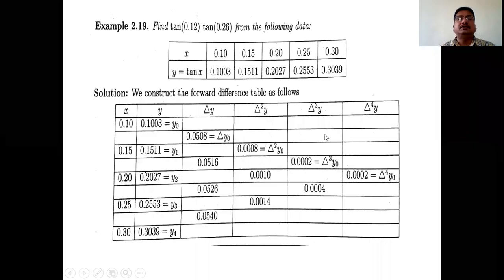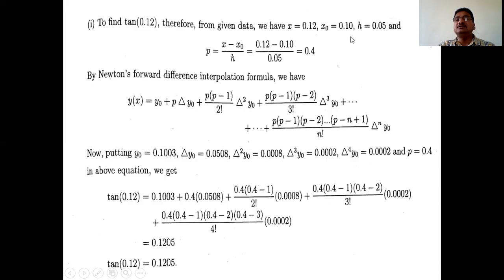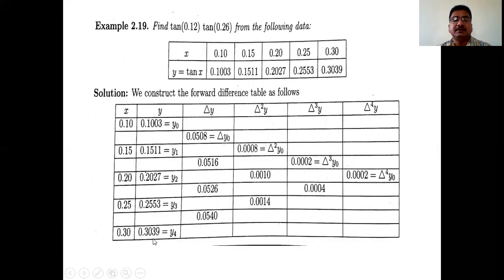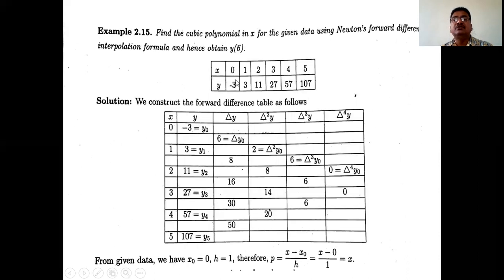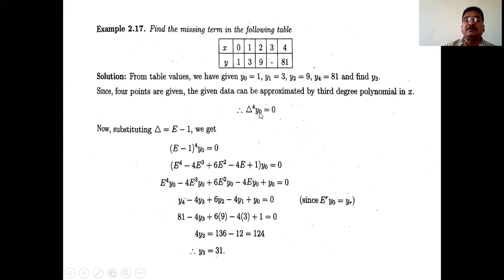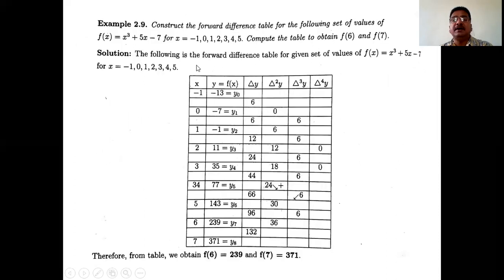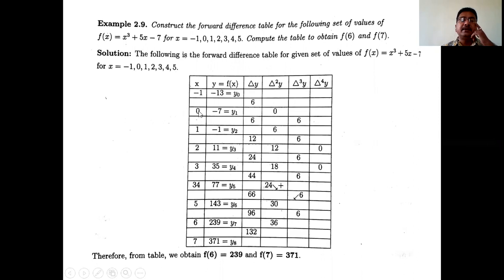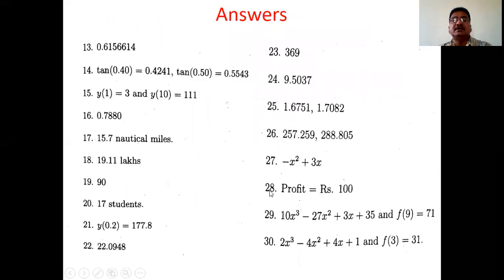19.S.Y.B.Sc. Interpolation-13 Dr.B.D.Gavhane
Miscellaneous examples on interpolation- 3